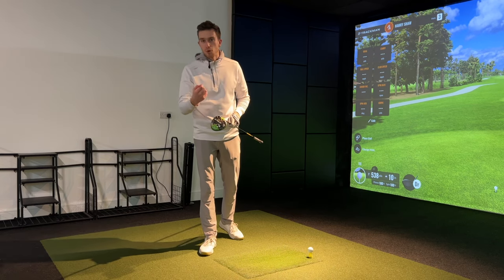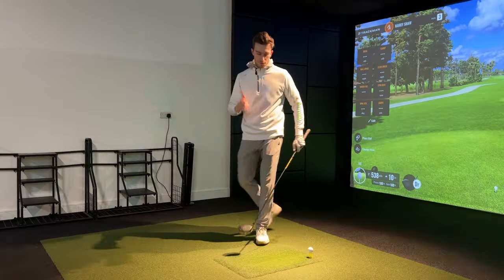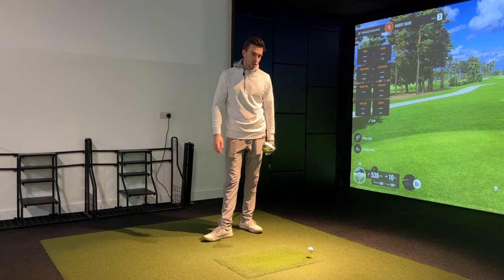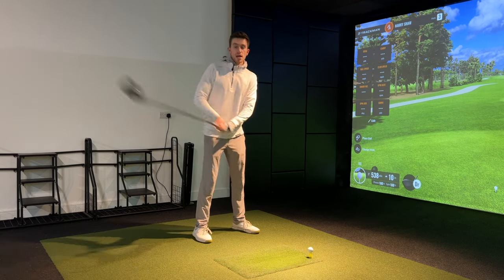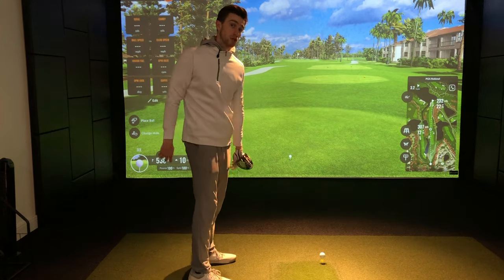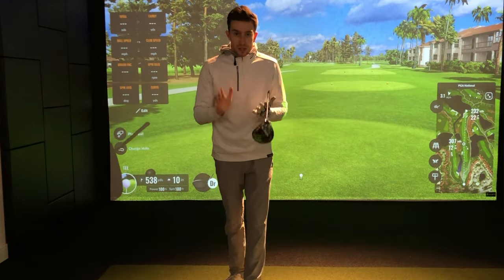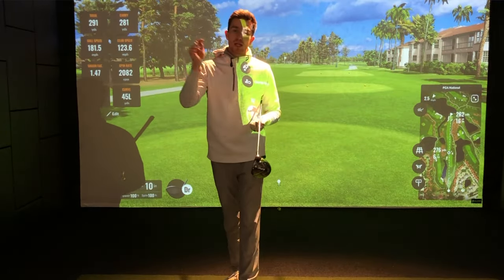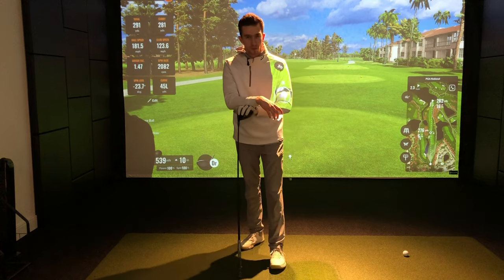How To Start Your Downswing With Driver - 92% of Golfers Get This Wrong!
Starting the downswing is arguably the most important aspect of golf to master, especially using the driver. In this video, we'll cover the key aspects needed to master the downswing with the driver because as many as 92% of golfers do get this wrong!
0:00 intro
1:47 Tendencies
5:06 Backswing Must Do’s
10:08 The Downswing Move
15:53 Using a Club
17:45 Using Driver